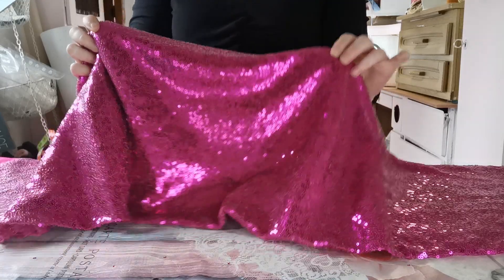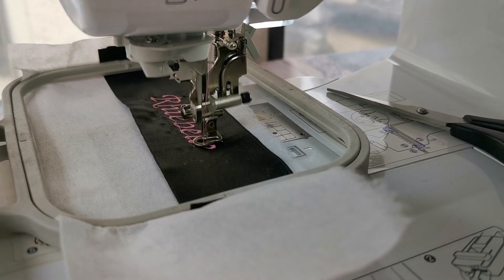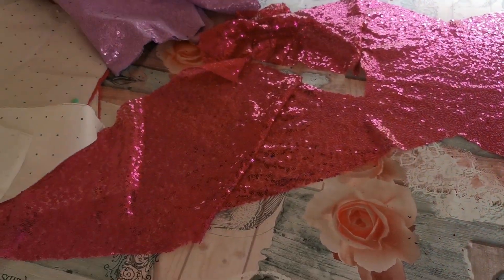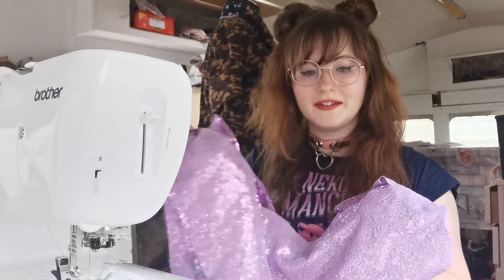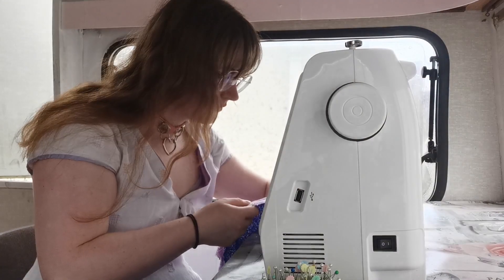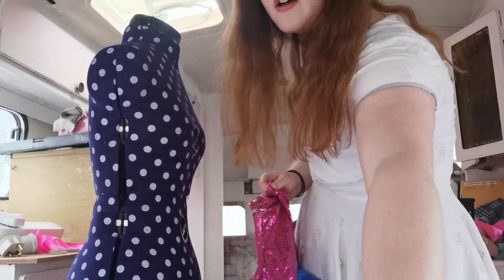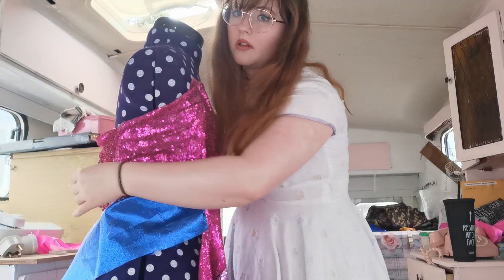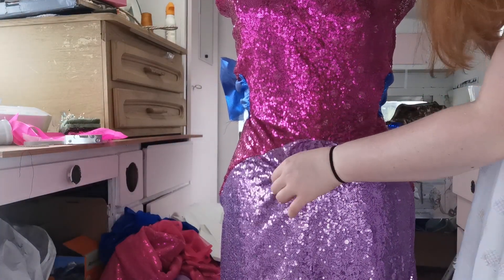Making a Gown for Rhiebelle pt. 2 | SEQUINS EVERYWHERE!!!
Hello everyone,
I'm finally here with the second installment of the Rhiebelle gown project. I was hoping to have this video up sooner but life jus keeps getting in the way.